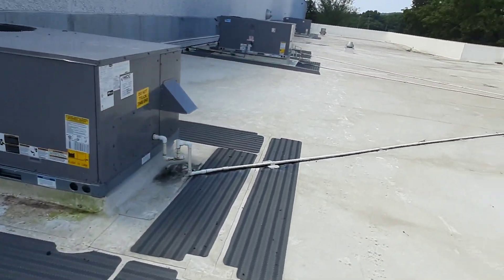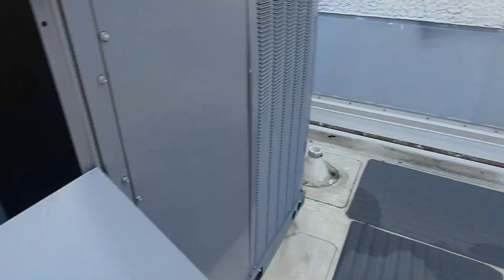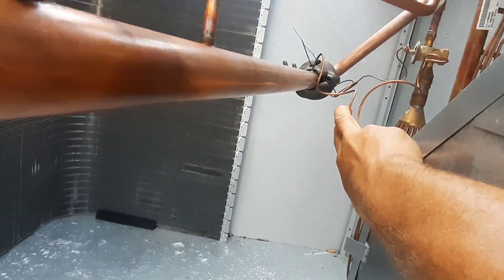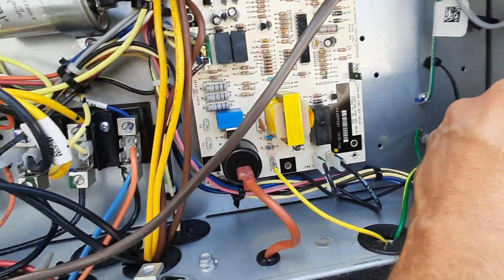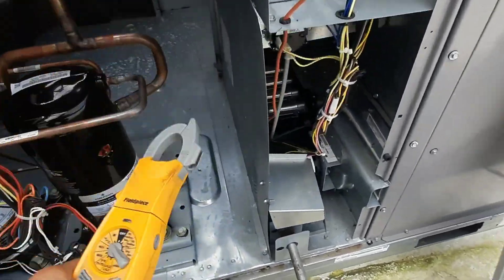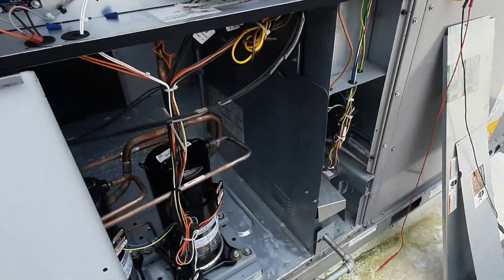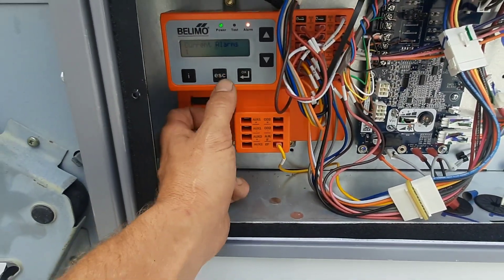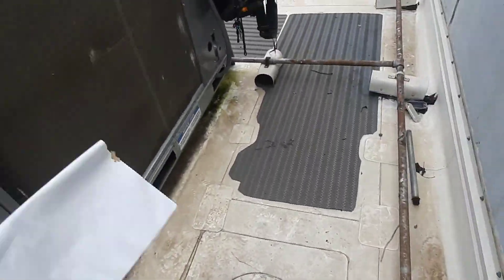New Carrier package unit not cooling.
This was an easy no cooling service call on a brand new carrier package unit. Locating the exact problem unit was harder than the diagnosis. A poorly located freeze protection thermostat failed causing the unit to stop cooling.